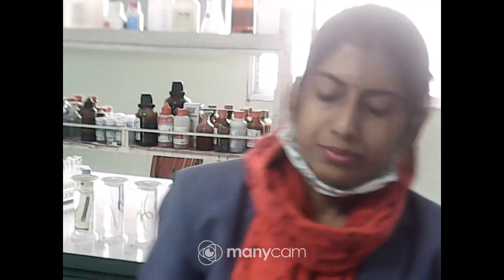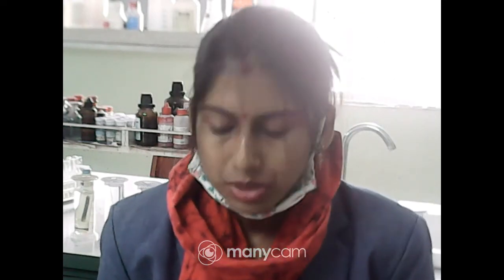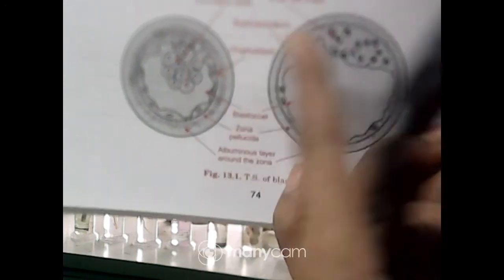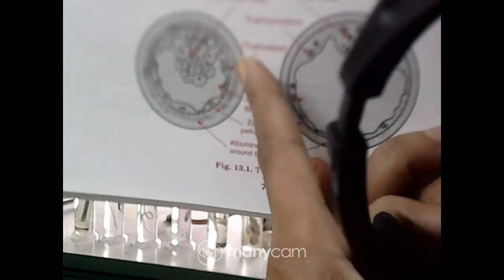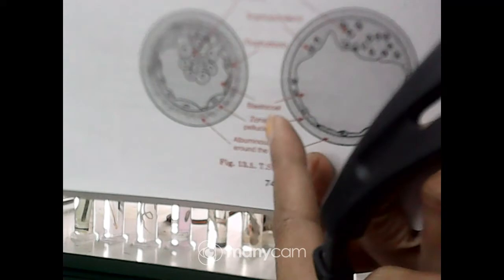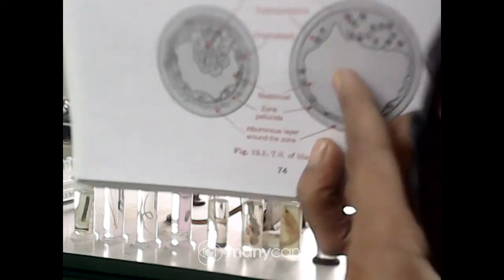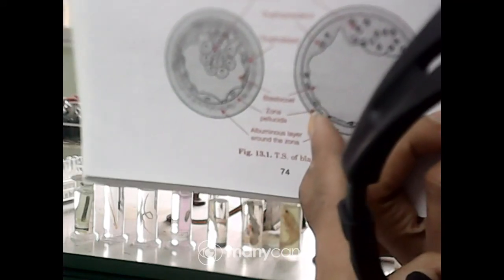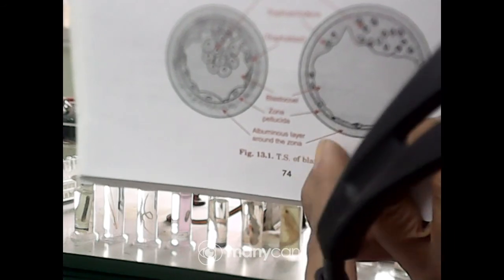CLASS XII BIOLOGY PRACTICAL (LIVE)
CLASS : XII
SUBJECT : BIOLOGY PRACTICAL
TOPIC : TS OF TESTIS, OVARY AND BLASTULA
TEACHER :SRABANTI NANDI